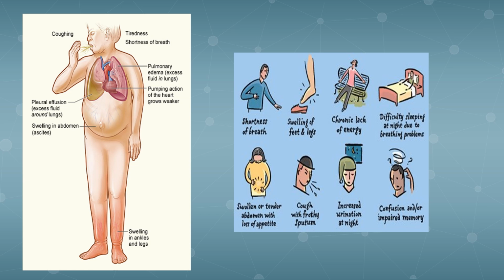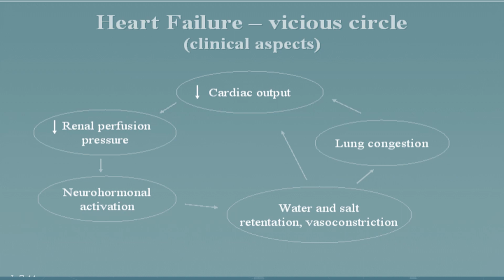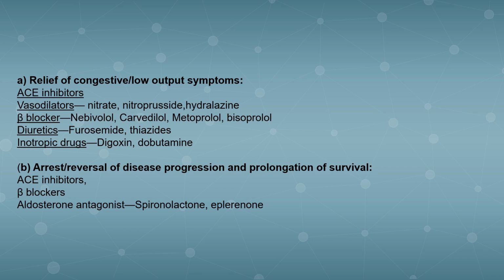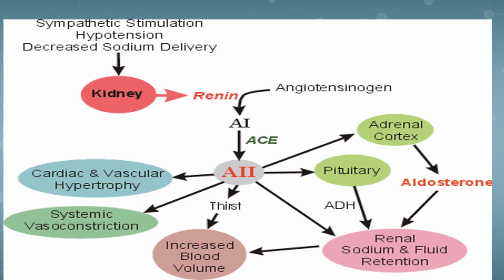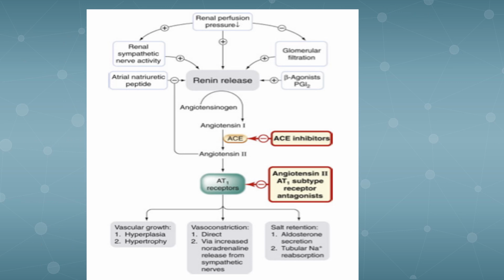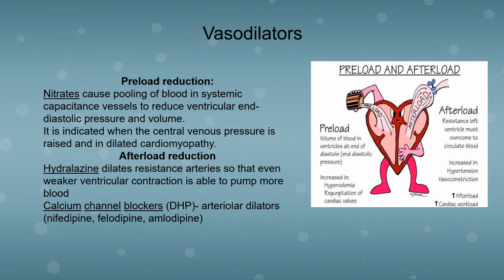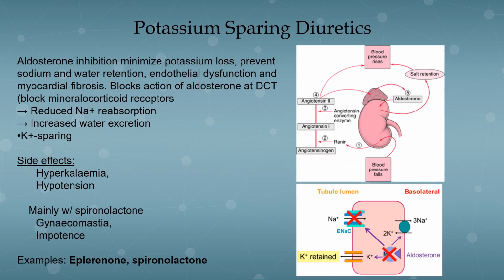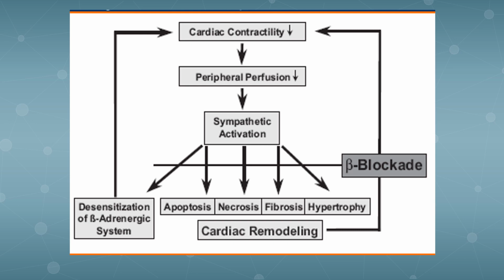CHF 1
Dr Priyanka Dept of Pharmacology RMC, loni